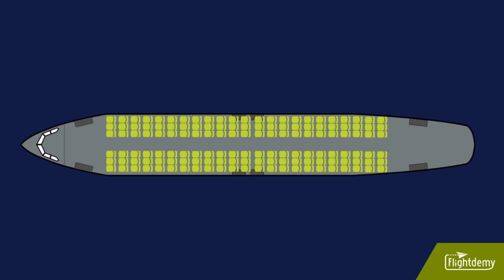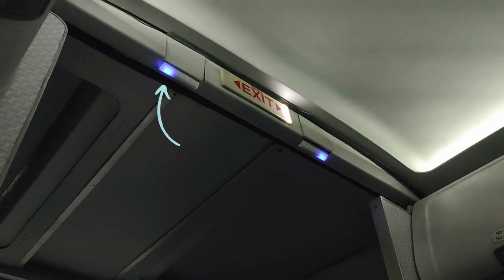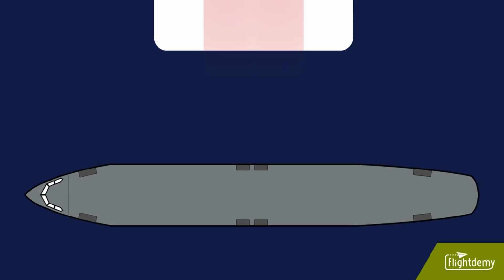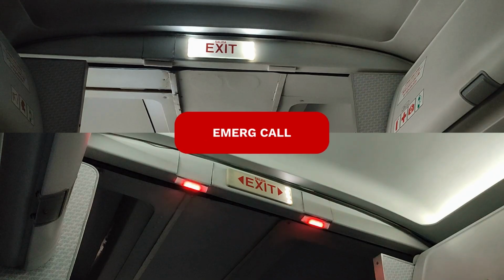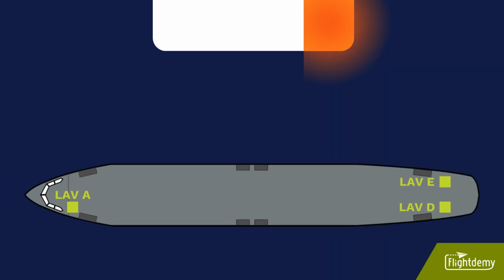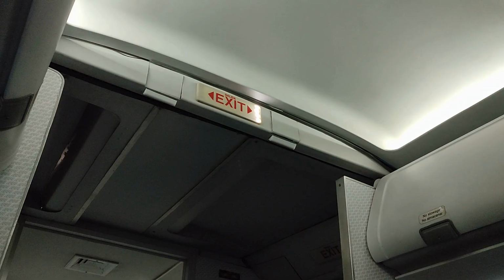Master the Area Call Panel on the A320! ✈️ A320 FAP Course Demo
Are you an aspiring flight attendant or currently working in the aviation industry? This demo video offers an introduction to our comprehensive A320 FAP course, focusing on the Area Call Panel (ACP) and how to use it effectively. Learn essential skills that are crucial for cabin crew operations.

*Why Enroll in the A320 FAP Course?*

*In-Depth Knowledge:* Understand the differences between the Neo and CEO versions, as well as the Classic and Enhanced Versions.
*Comprehensive Training:* Gain expertise in the Flight Attendant Panel (FAP) operations, including audio management, lights, doors/slides, temperature, water and waste systems, smoke detection, and seat arrangements.
*Interactive Learning:* Engage with simulations and practical exercises to enhance your learning experience.
*Expert Instructors:* Learn from seasoned aviation professionals.
*Flexible Schedule:* Study at your own pace with 24/7 access to course materials.

*What the Course Includes:*

*Introduction to the A320 FAP:* Overview of the Flight Attendant Panel.
*Area Call Panel (ACP):* Detailed instructions on the use and functionality.
*Cabin Intercommunication Data System (CIDS):* Understanding the central control unit for coordinated cabin operations.
*Additional Attendant Panel (AAP) and Attendant Indication Panel (AIP):* Comprehensive training on related systems.

This video is just a glimpse of the full content available in our course.